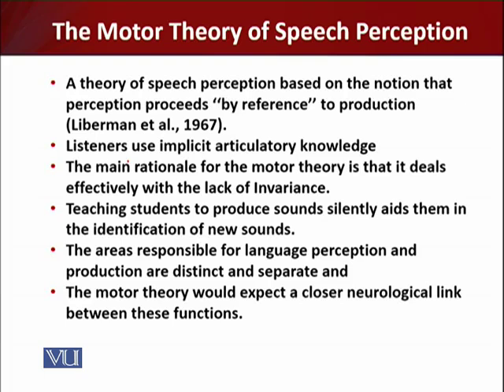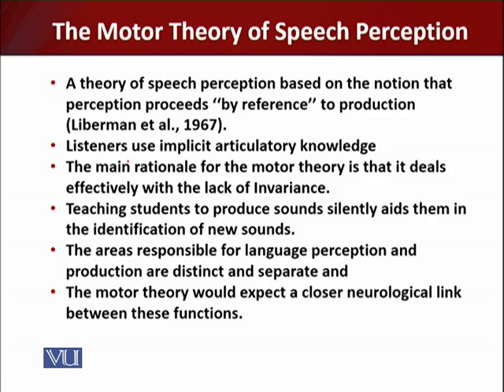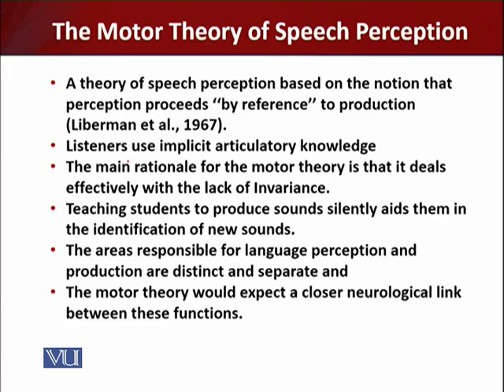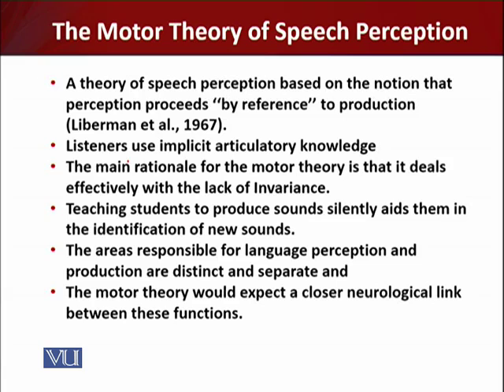ENG511_Topic016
ENG511 – Psycholinguistics